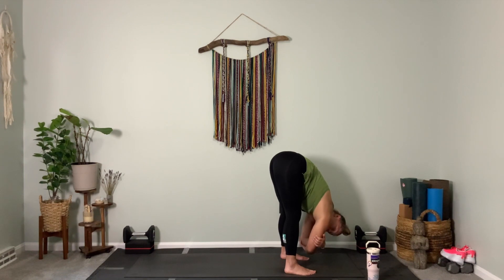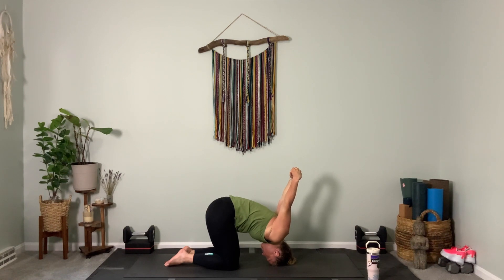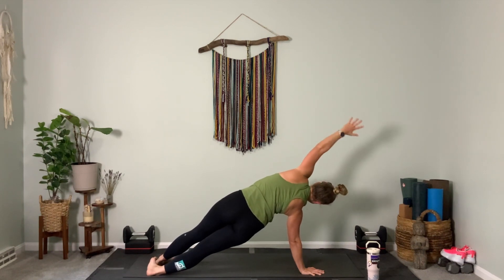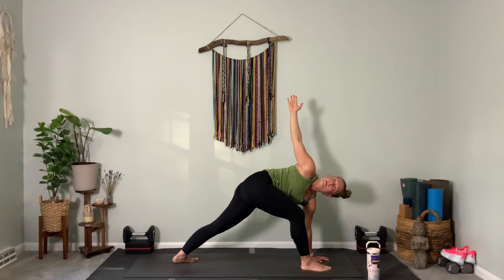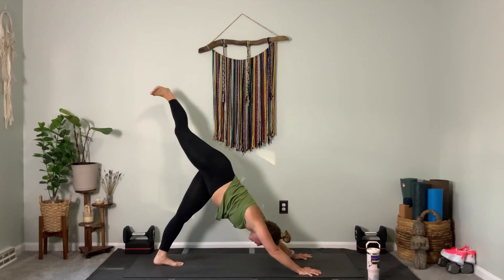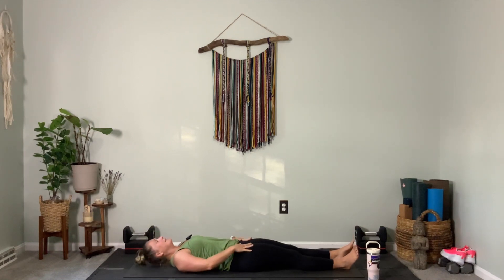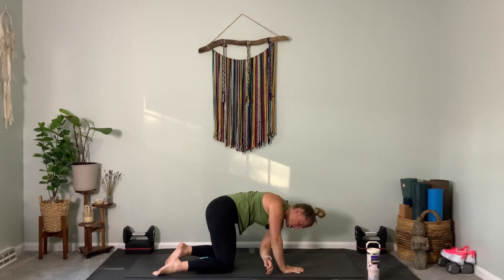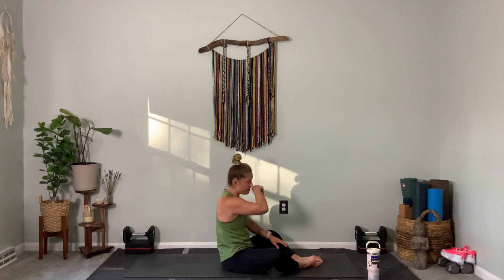Post Workout Stretch & Flow